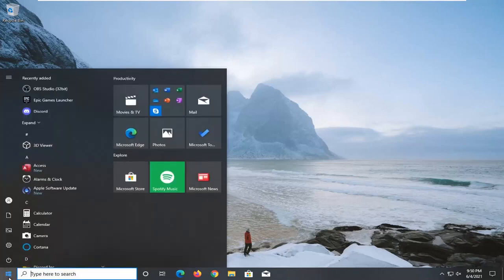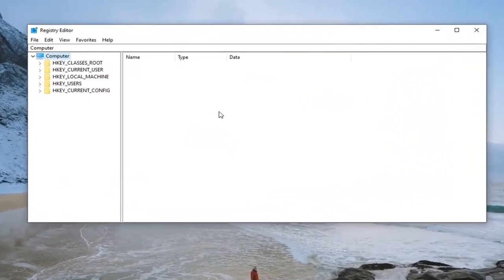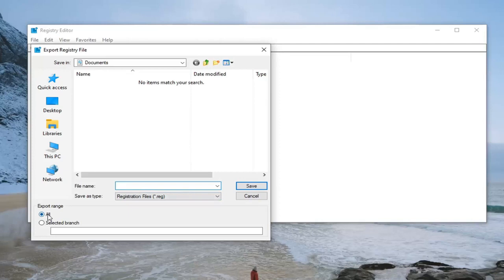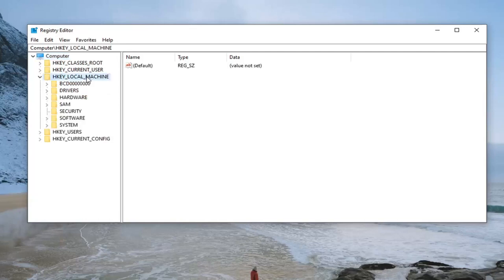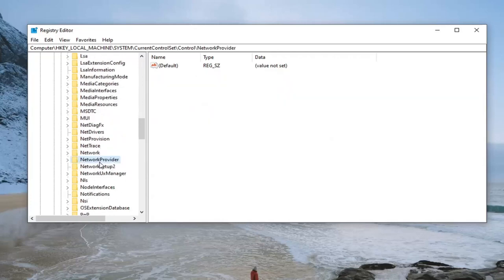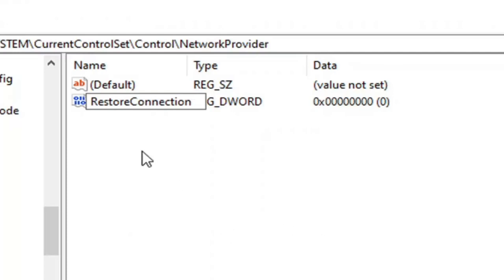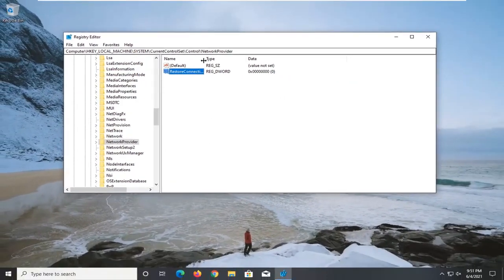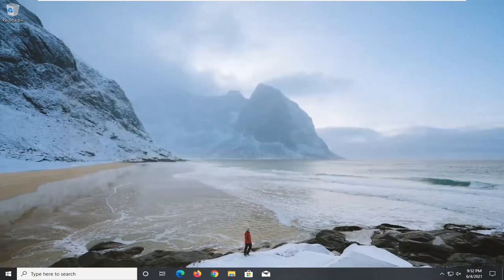How to Fix 'Could Not Reconnect All Network Drives' Error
How to Fix 'Could Not Reconnect All Network Drives' Error [2022]

When you plug-in different external devices to your Windows 10 computer, or when your PC is connected to a specific network, you will receive different system notifications.

These elements are related to the network status or how the external devices are or aren’t recognized by your machine. Among these notifications, we have the alert that says: Windows cannot connect to all network drivers.

Mapped drives are something really convenient as it lets you use drives across a network. When you map the drives, an option is provided known as Reconnect at sign-in that saves you from the trouble of mapping the drives every time you log in. What it does is it maps the drives automatically at startup. Normally, you would think this is a great neat little feature that saves you time, however, there are cases where it becomes a nuisance.

While this default notification is there to let you know that some devices from your network cannot be currently used, it can be also a false positive. In this case, you should learn how to disable it.

Issues addressed in this tutorial:
could not reconnect all network drives
could not reconnect all network drives windows 10
how to fix could not reconnect all network drives